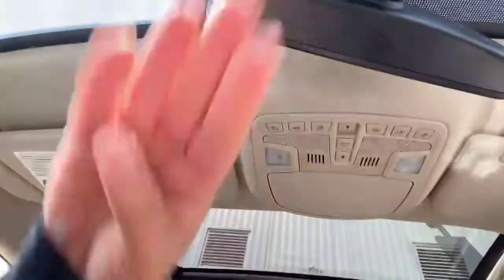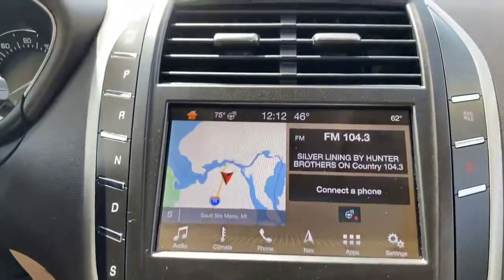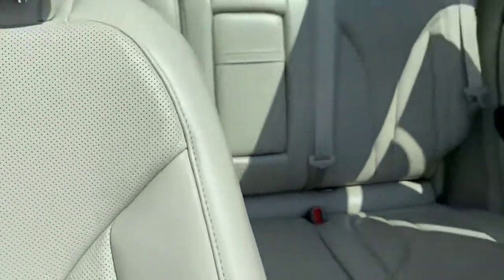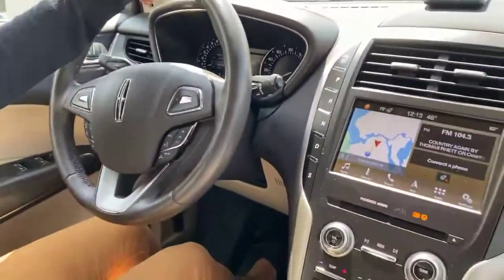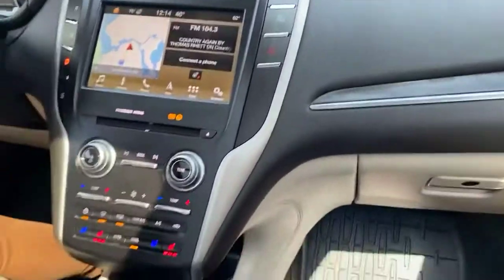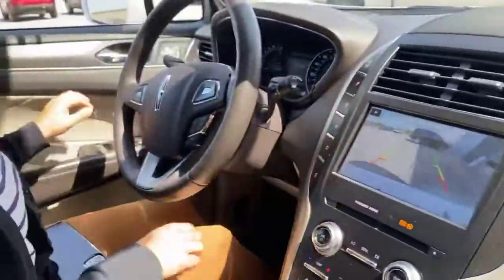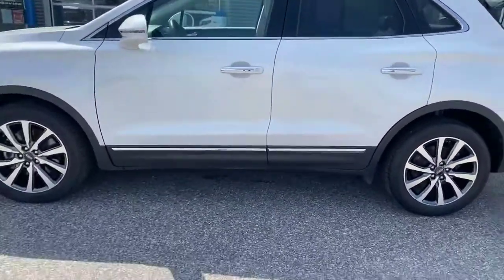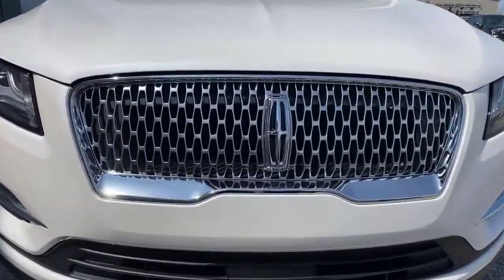2019 Lincoln MKC Reserve Review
Miranda and Carrie coming to you LIVE from a secret location to review the 2019 Lincoln MKC Reserve.